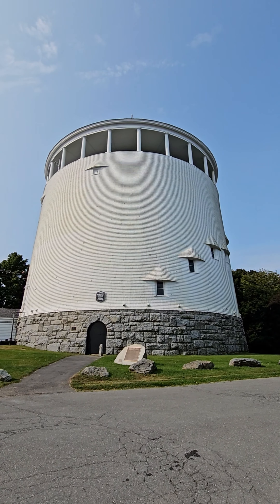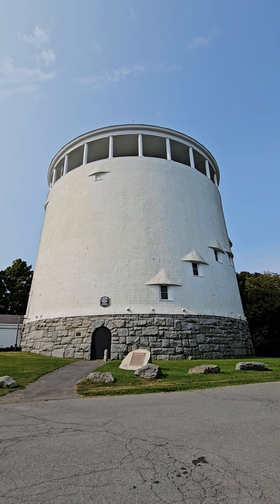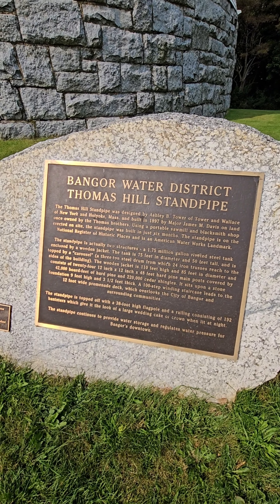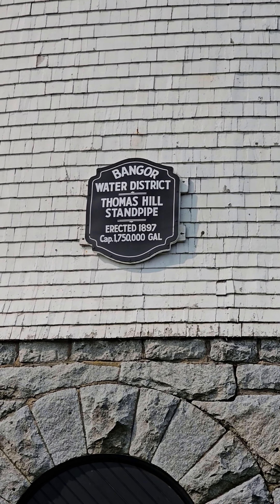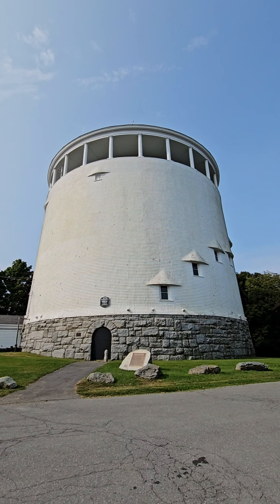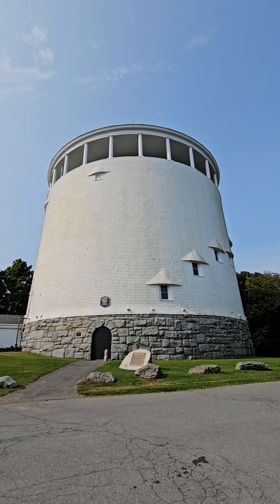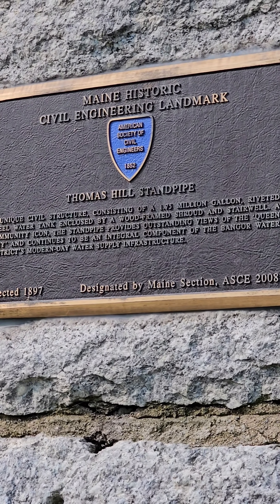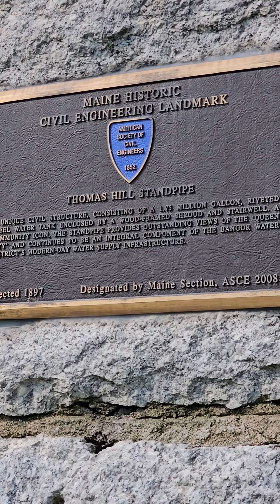Bangor Maine - Thomas Hill Standpipe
Stopping to explore around the Thomas Hill Standpipe. It was built in 1897 and holds 1,750,000 gallons.Located in Bangor,Maine.